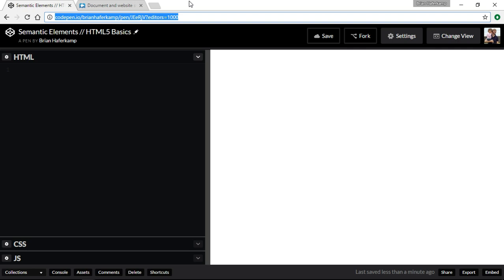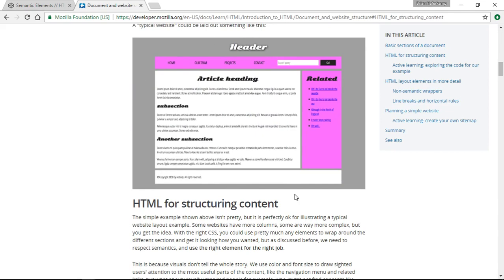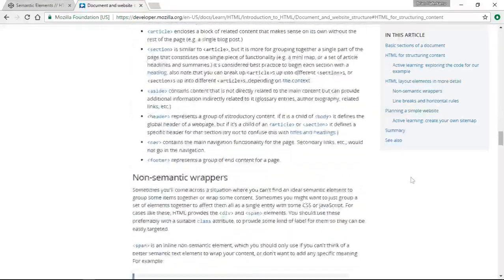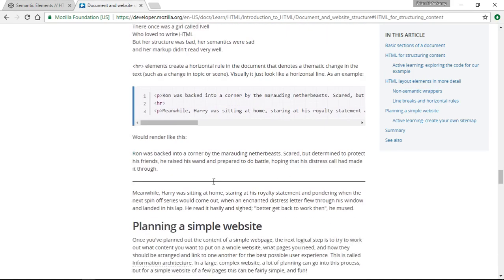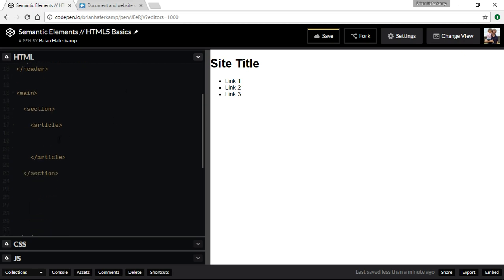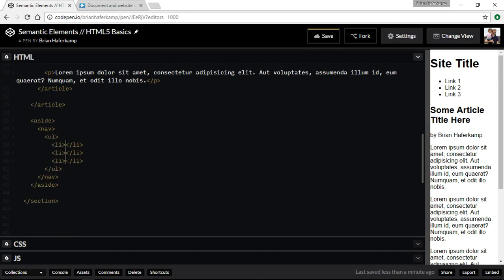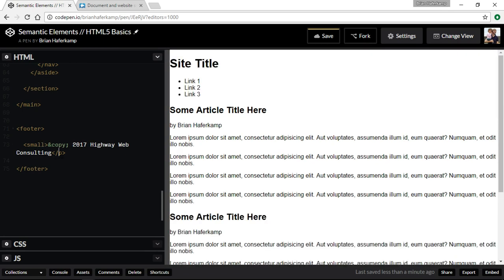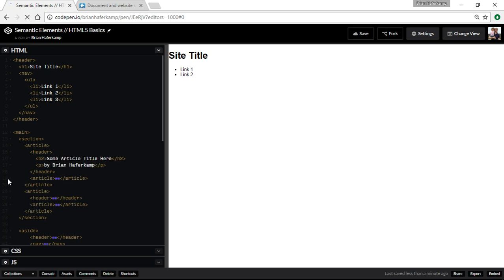Semantic Elements and Structure // HTML5 Basics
Learn how to create the structure of your website using semantic elements in HTML5. This concept is very important for helping sighted and non-sighted users navigate your website. The better your structure, the better your website. We'll explore all of the HTML5 tags that give your code meaning to users, other developers, and bots. View the code for this video to try it yourself.

This course will teach you HTML5, the newest version of the HTML language. HTML is the skeleton of a website that contains all of the actual information that a browser renders, giving the web page its structural elements.

We will learn about common HTML5 tags and create a one-page website as a project that will serve as a basic template for you to use. The concepts of that one-page website will also give you the tools to create a multi-page website.